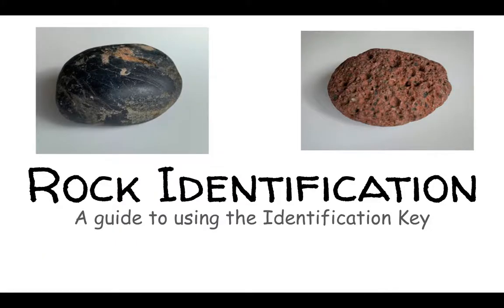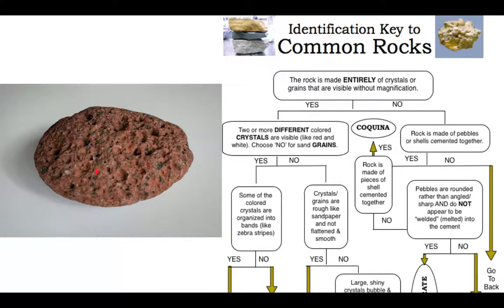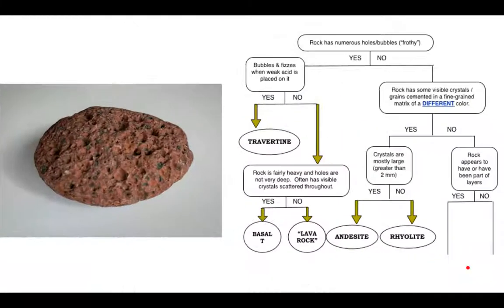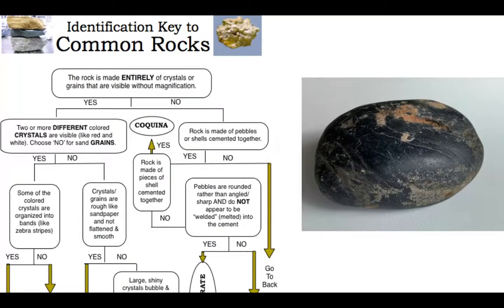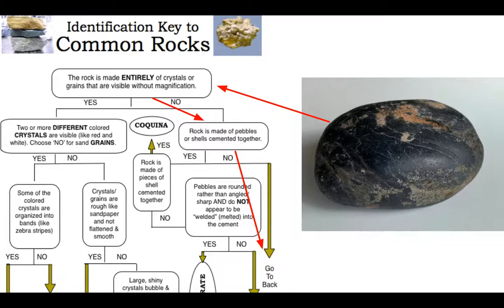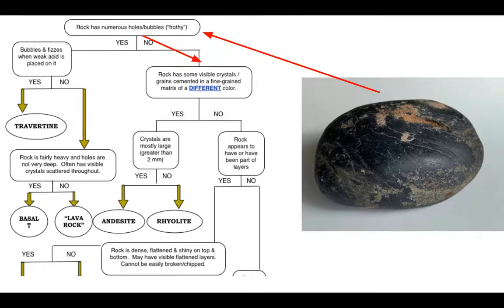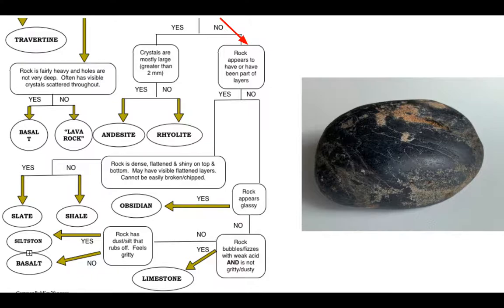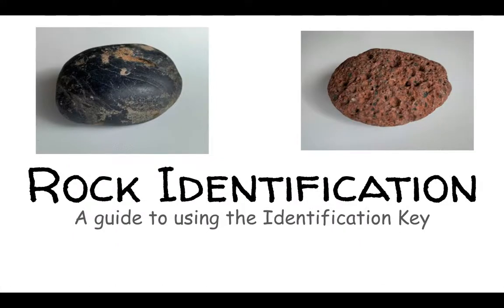Rock Identification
This tutorial takes you through how to use our "Identification Key to Common Rocks" to identify rocks found around here.